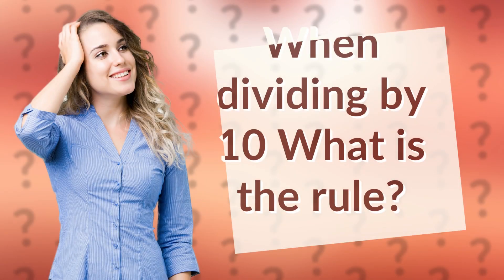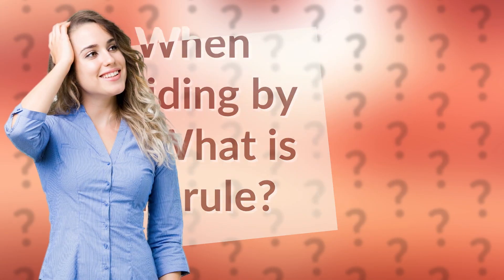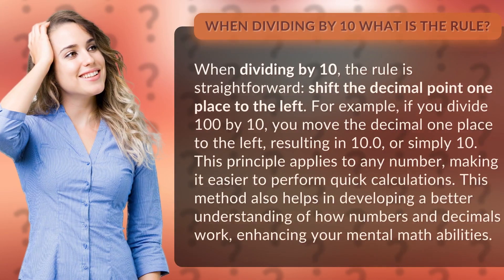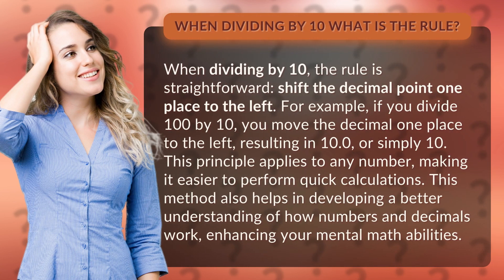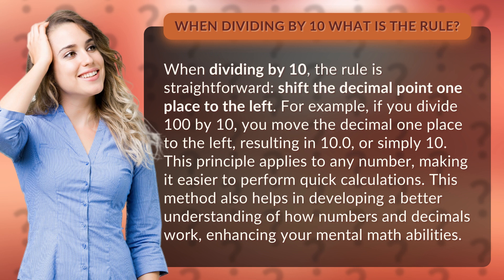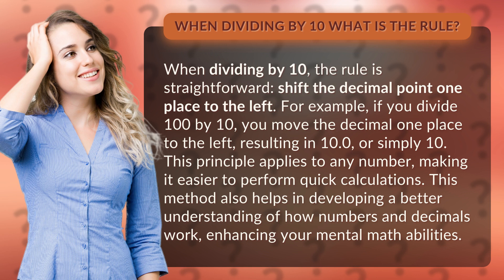When dividing by 10 What is the rule?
Mastering Division: Divide by 10 Rule Explained • Divide by 10 Rule • Learn the simple rule for dividing by 10: shift the decimal point one place to the left. Enhance your mental math skills with this quick calculation method.